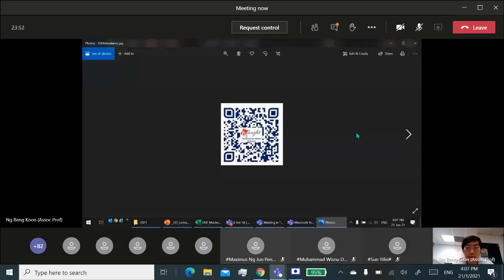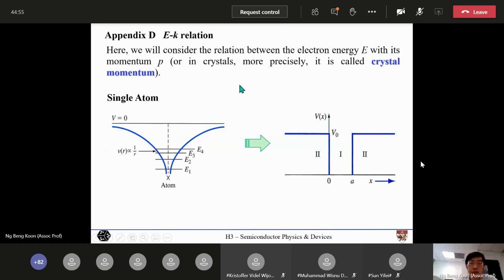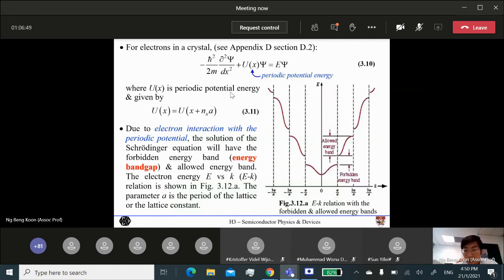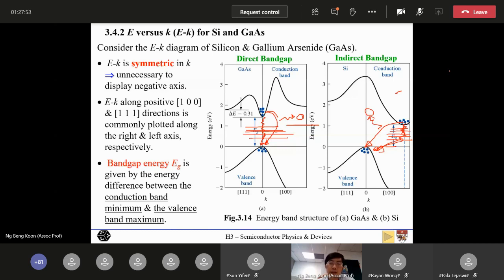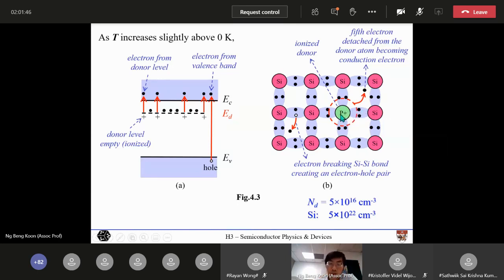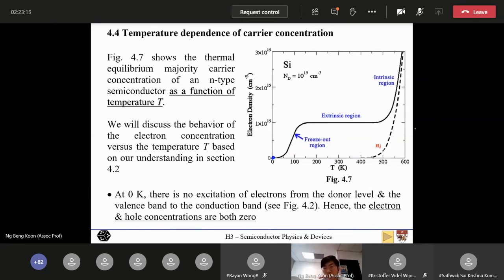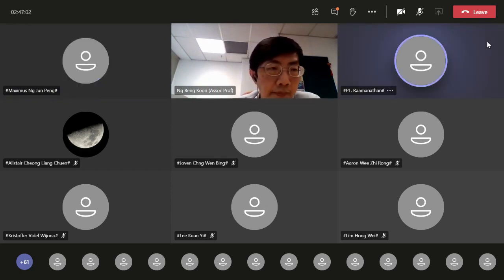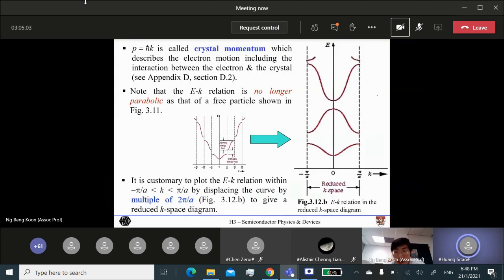[Alternative Recording] NTU Semiconductor Physics H3 Lecture 3